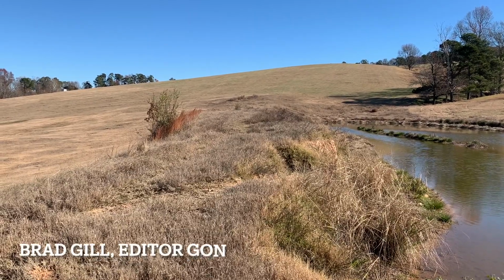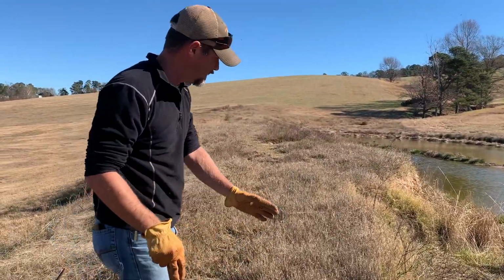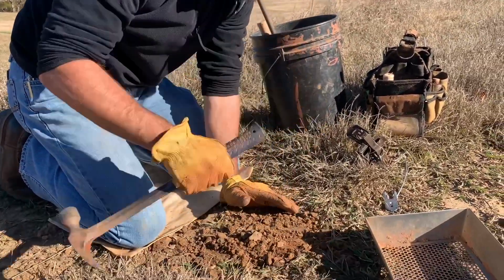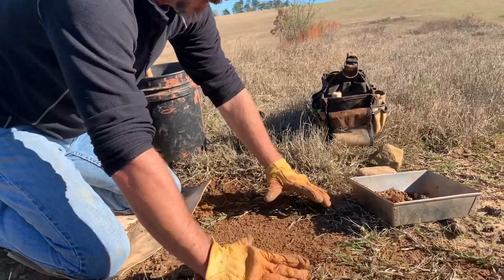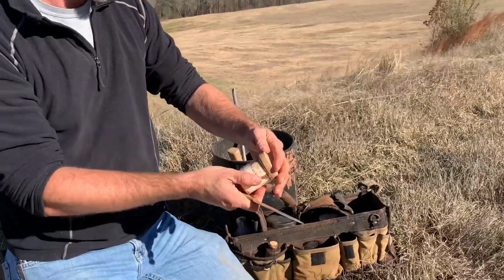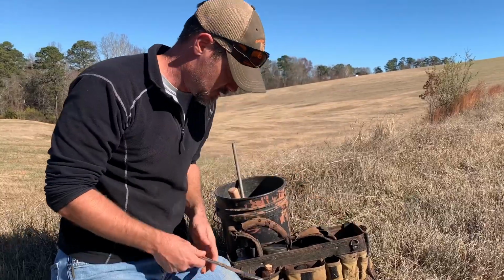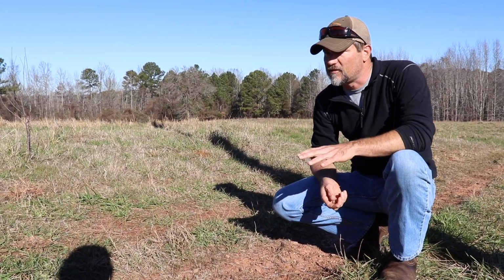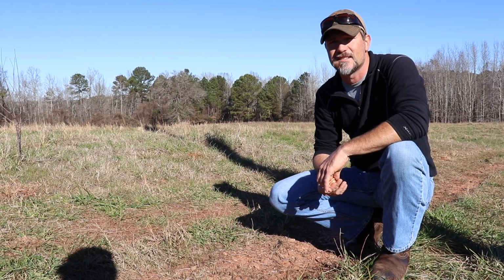Flat Sets For Coyotes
While Bryan’s go-to trapping method during the winter months is the popular dirt-hole set, adding flat sets to his trap line has yielded more coyotes on the tailgate during his trap sessions.

“A flat set is a set that is not flashy, it looks like it is natural,” said Bryan. “If I can’t blend it in really good and make it look like it isn’t there, usually I don’t put them in.”